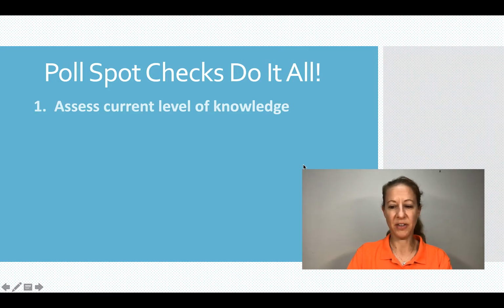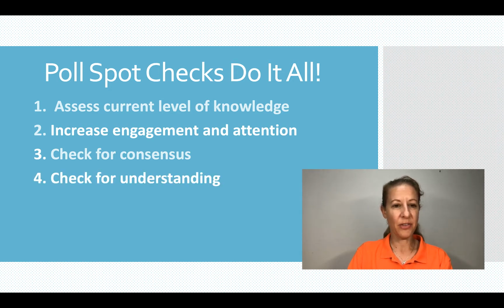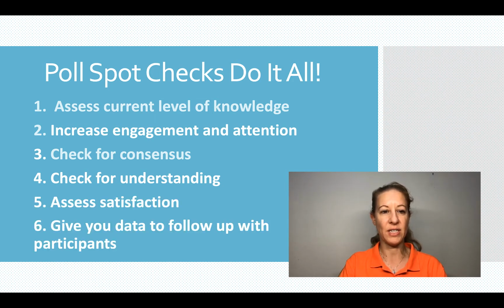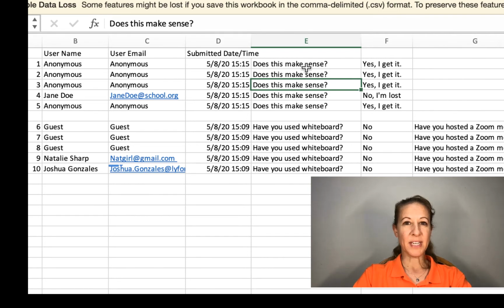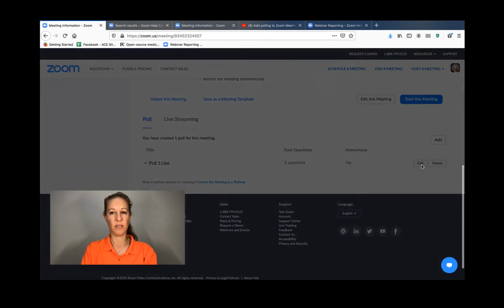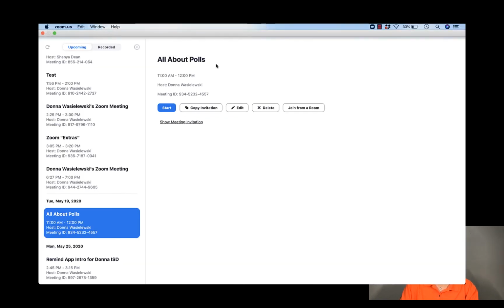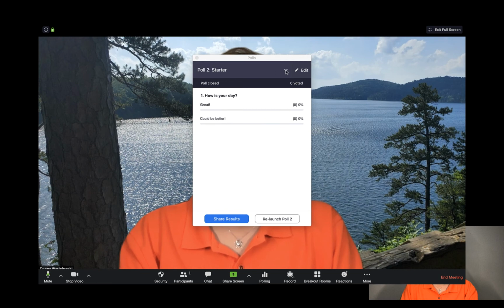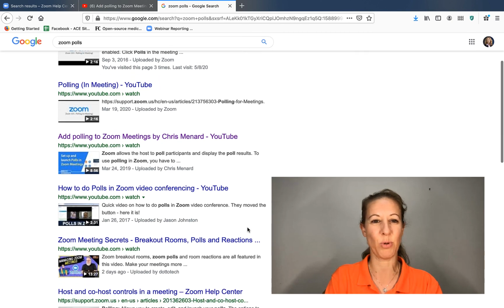5 Creative Ideas to Enhance ACE Meetings Using Zoom Polls!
Great for use with students or adults, these ideas for using polls will help with engagement, gauging participant knowledge and understanding, and provide a great way to get data to track participation. Check them out today!